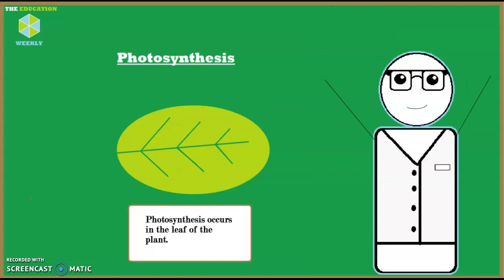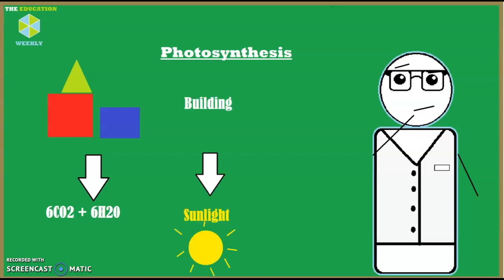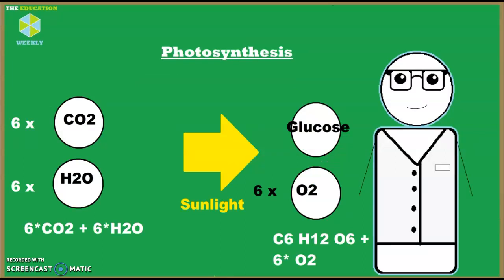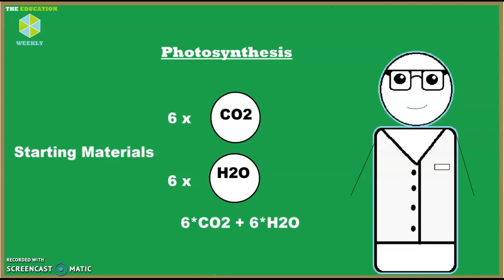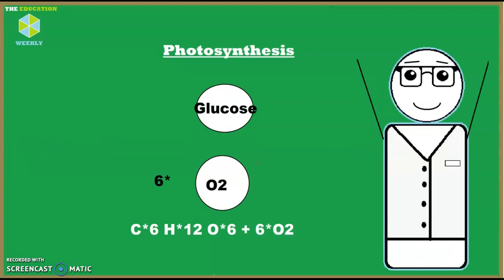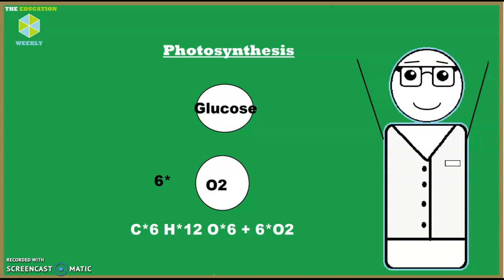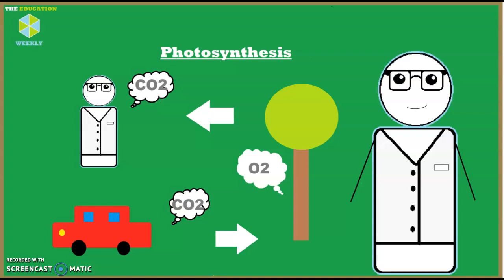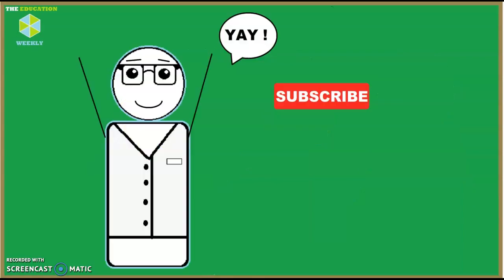The Eudcation Weekly - What is Photosynthesis?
Today on The Education Weekly we explore, photosynthesis and its processes. Don't forget to leave a comment on what topic we should cover next. Also be sure to look out for "Notes Edition " and Worksheets for each video, comming out next week.